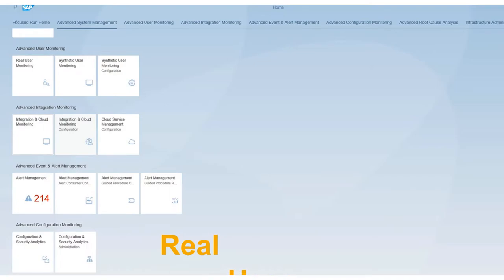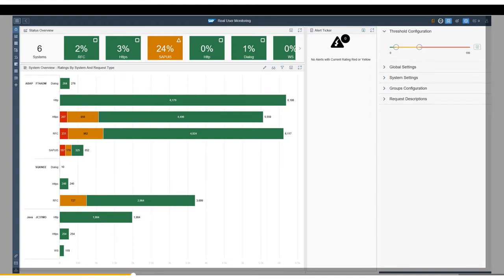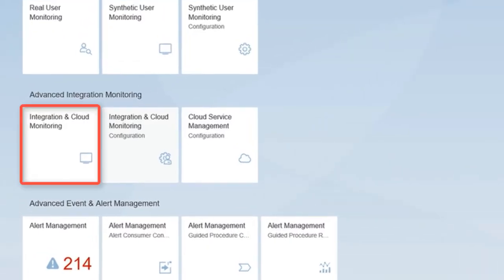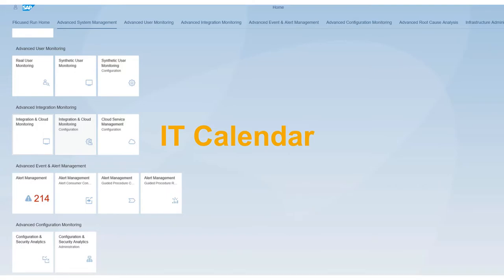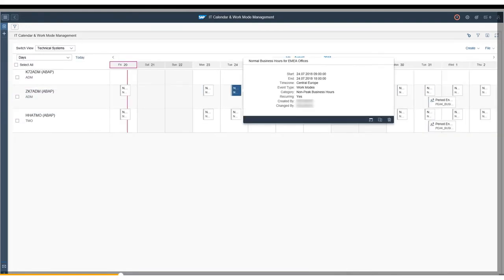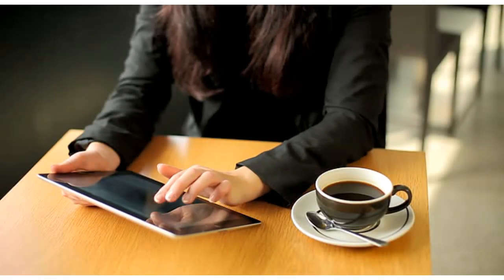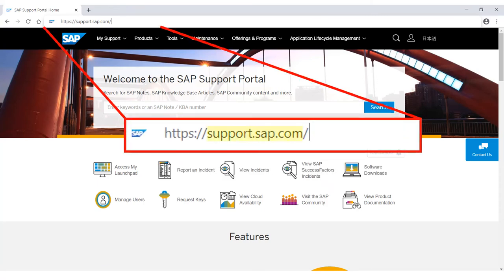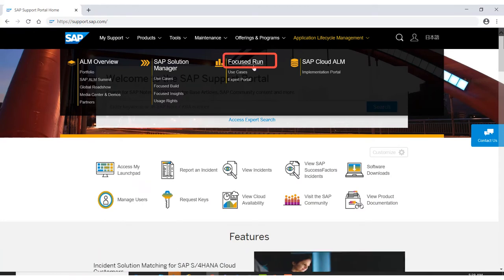Focused Run 2.0 Trailer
This fan-made trailer introduces Focused Run 2.0 for SAP Solution Manager. Find further information on the support portal (support.sap.com).

Original score by Kim-Dirk Linsenmeier
Voiceover by Johan Gooding